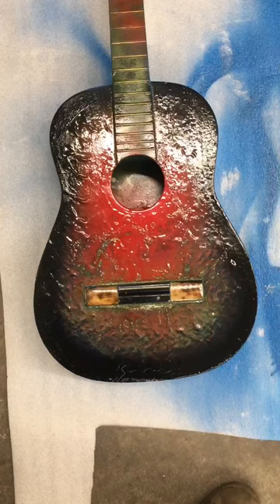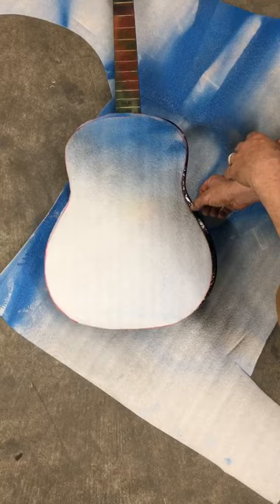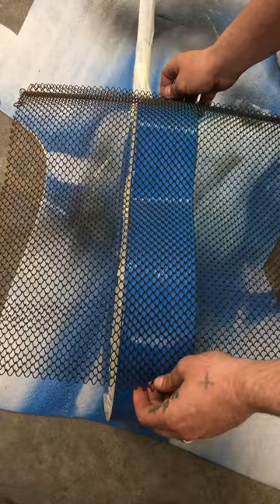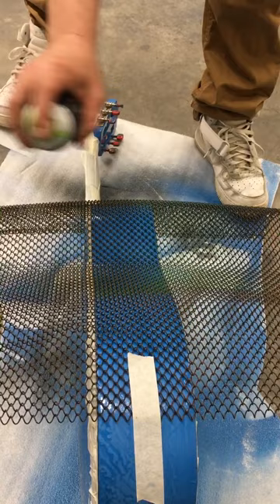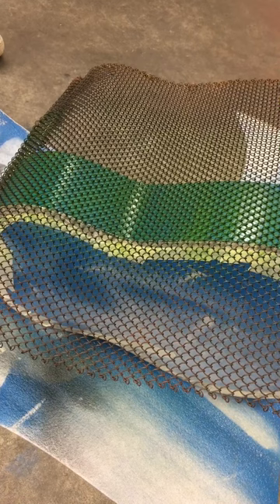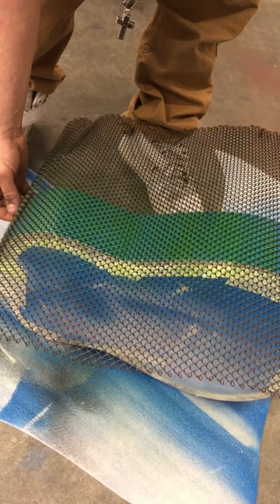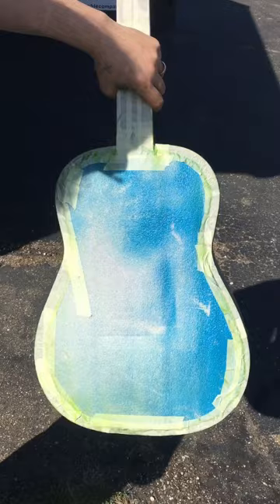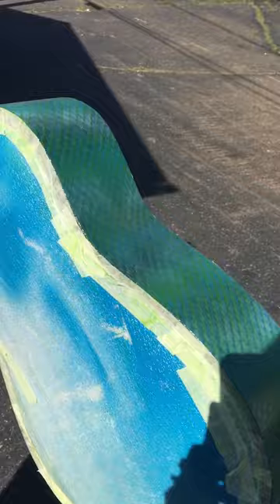Spray Painting Scales Effect on Custom Acoustic Guitar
This is part of the guitar I’m working on,